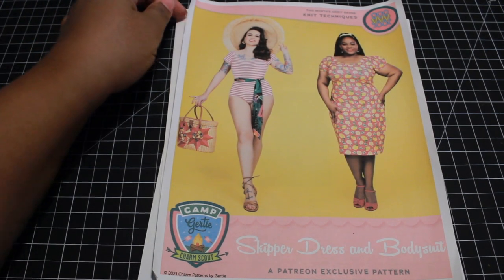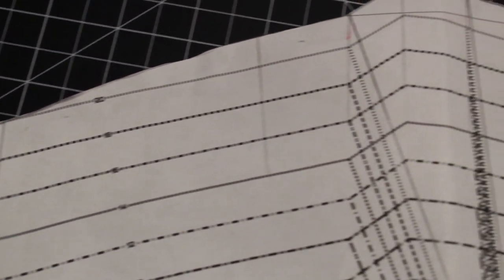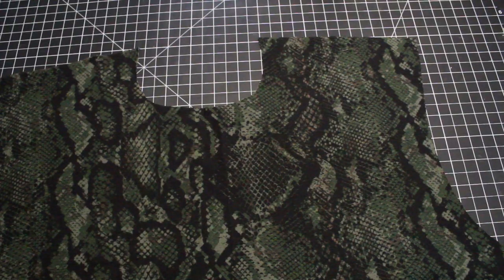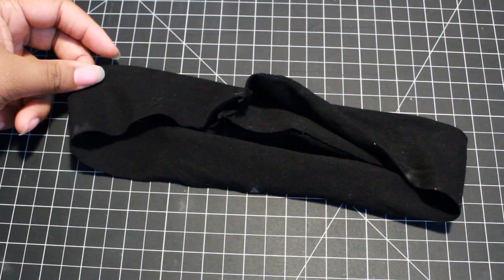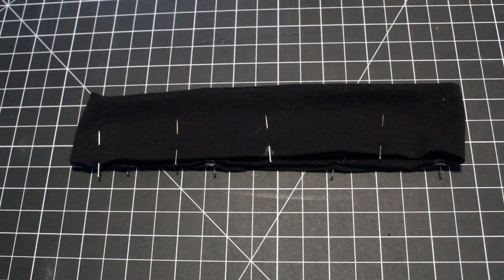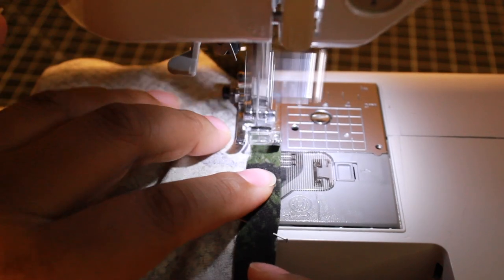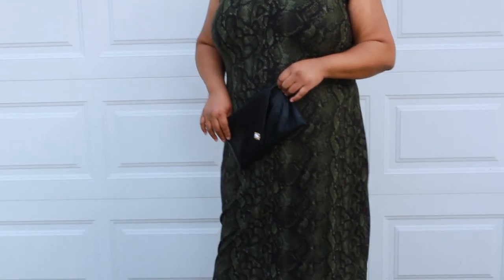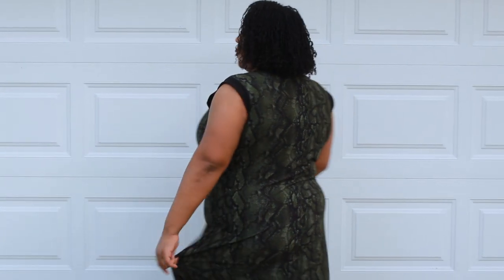Skipper Dress | Plus Size Sew-along Gertie Pattern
Join me as I fumble through another pattern. This pattern was relatively easy and quick to make.

**I am not sponsored nor was I asked to talk about this pattern. All my opinions are my own***